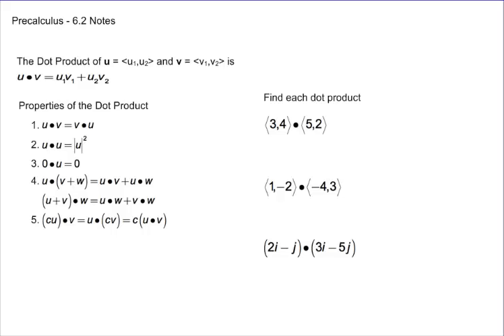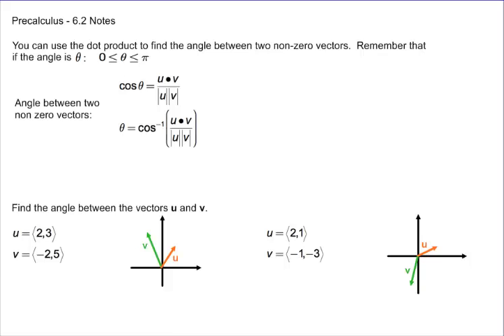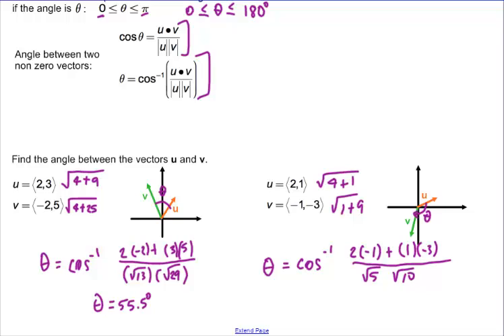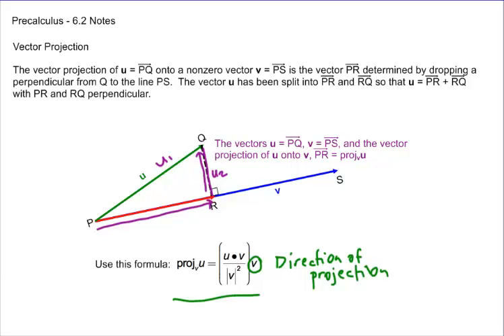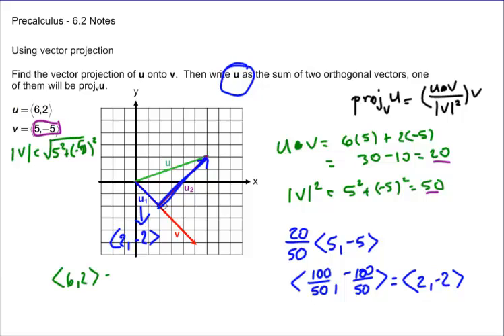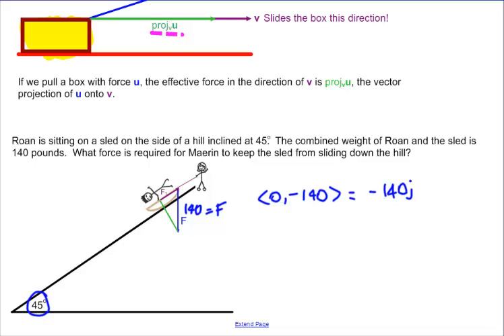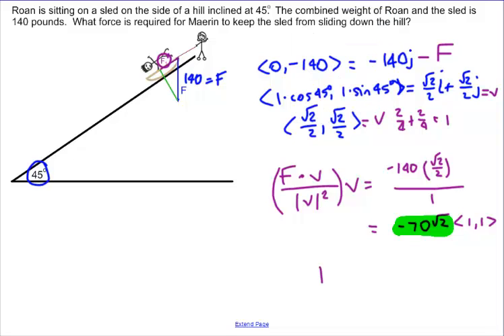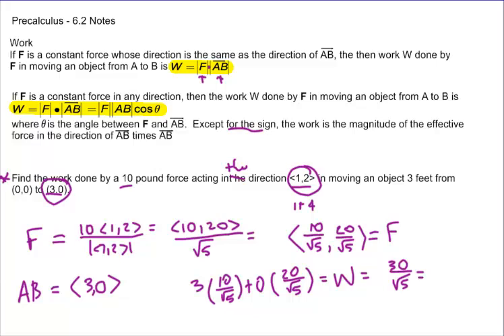Precalculus 6 2 Notes